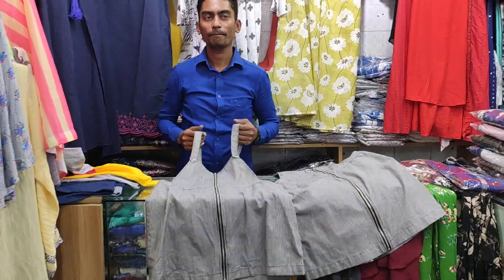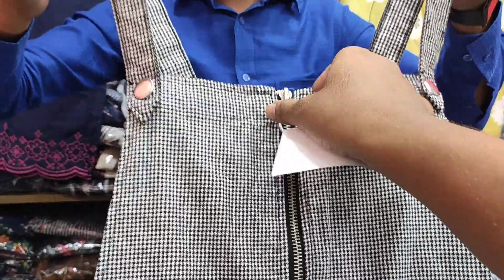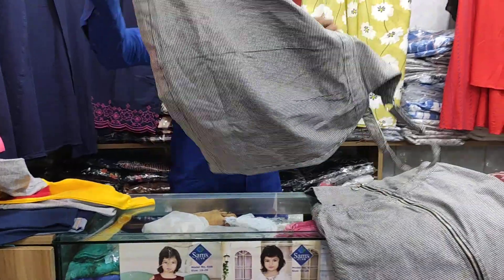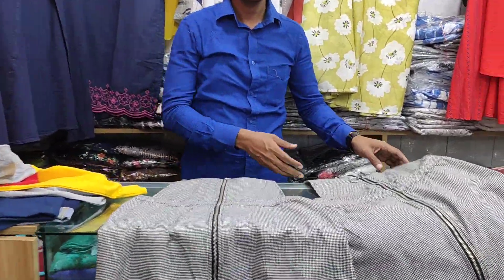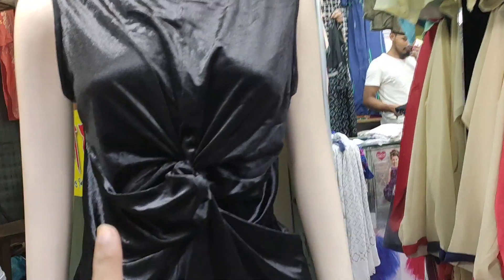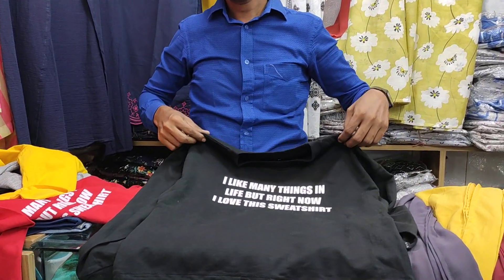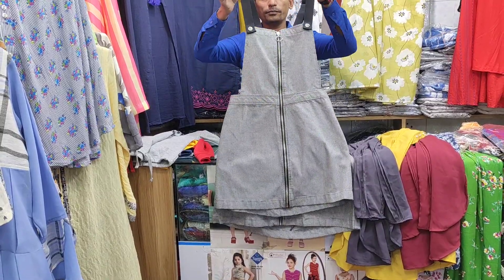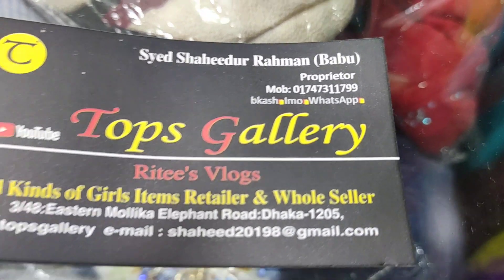Short Western T-shirt👚 & Short Romper Style👗 Frock Collection In Bd